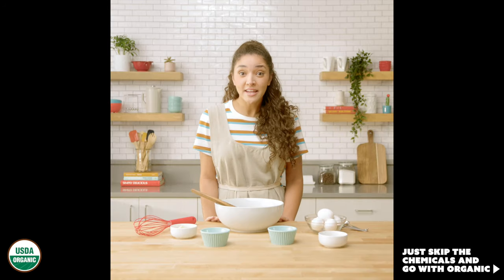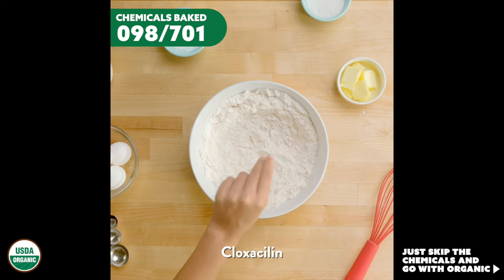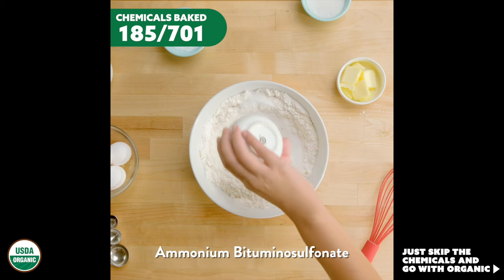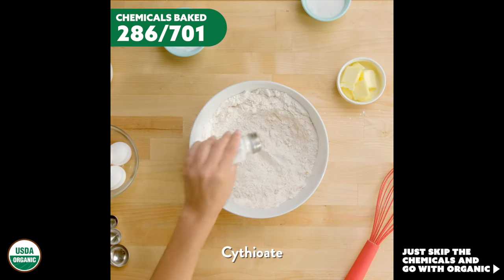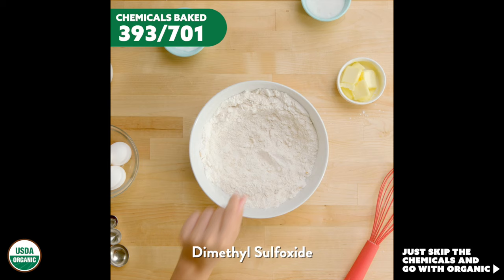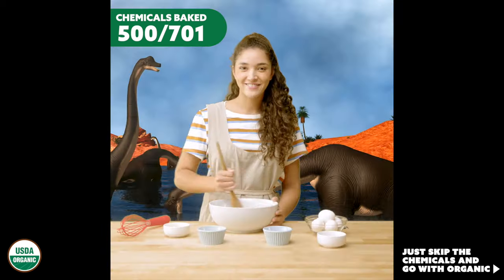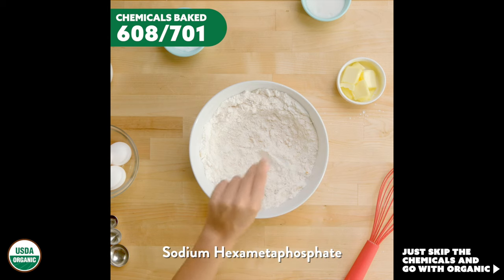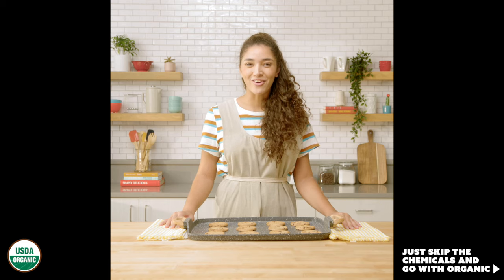The World's Most Skippable Recipe Video | Only Organic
SkipTheChemicals.com
Organic protects you and your family from over 700 chemicals used in conventional farming and manufacturing. When shopping for food, household products or textiles, skip the chemicals and just go with organic.